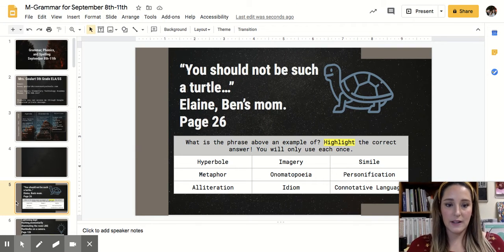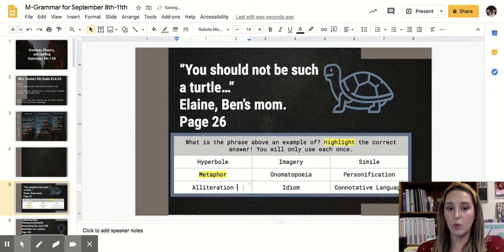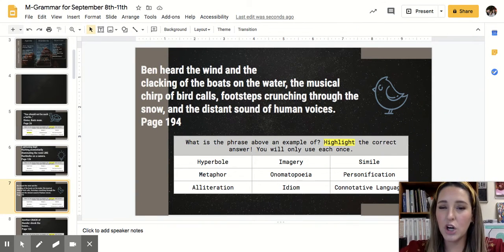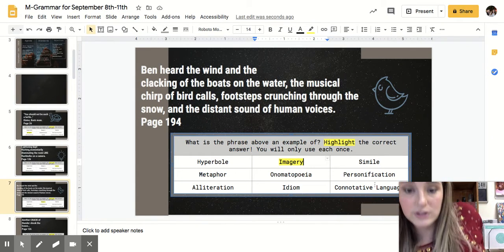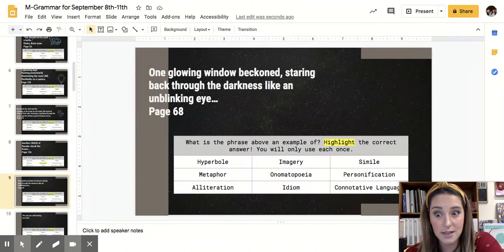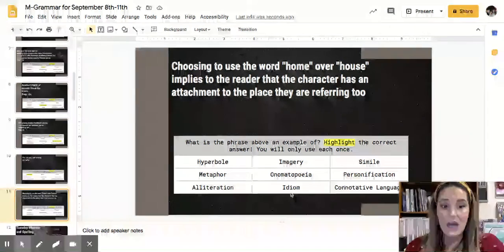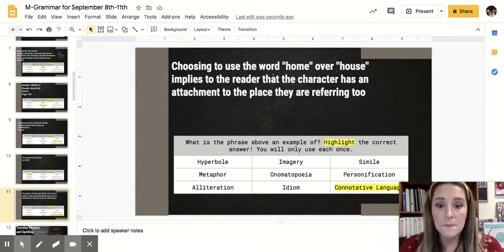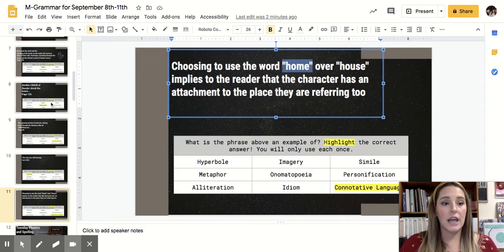Figurative Language Practice in Wonderstruck